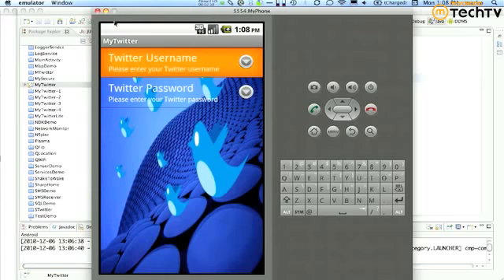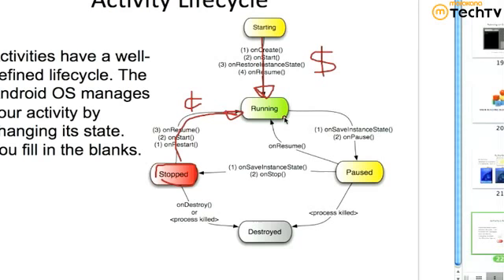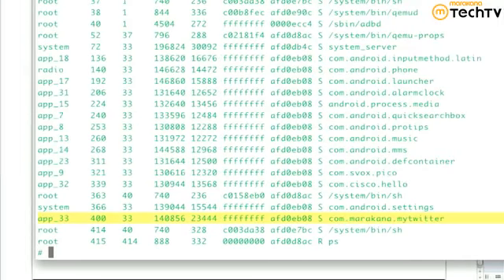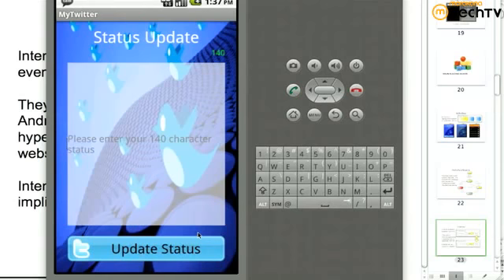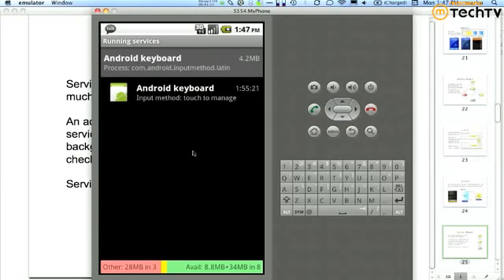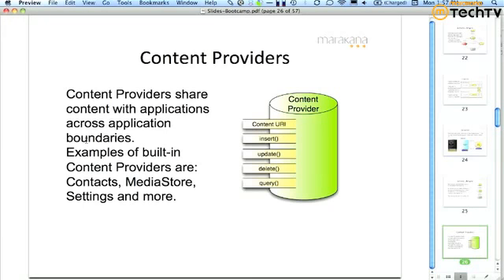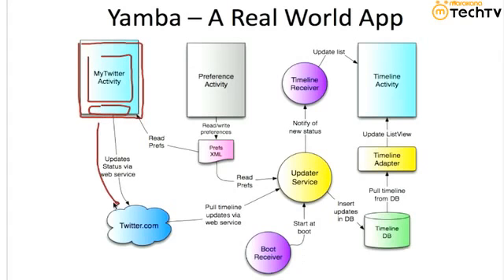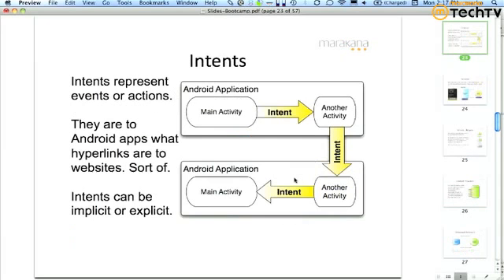Android Main Building Blocks